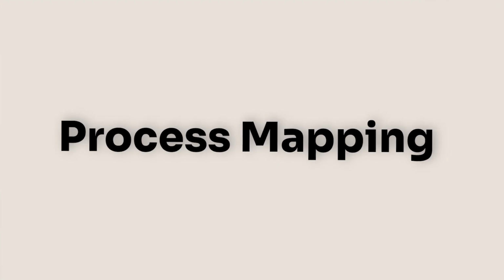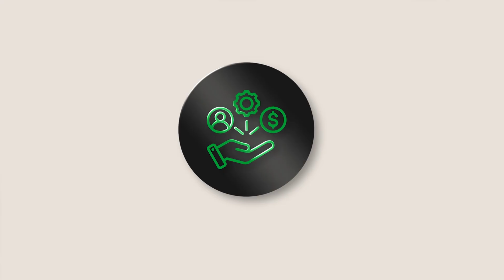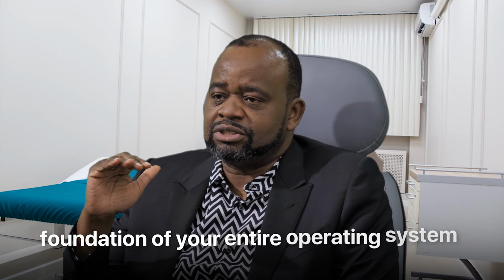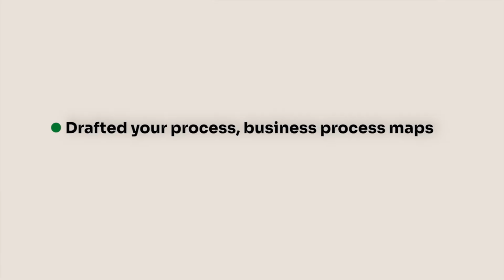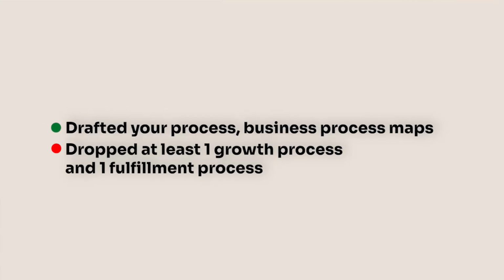Why Your Clinic Falls Apart the Week You Leave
Free AI Audit of your practice (10-minute survey, no sales call)

Why Most Clinics Fail at Systems (And How Operative Guides Fix It)

In this video, I break down why so many clinics and medical practices fail at building effective systems and how operative guides can fix that problem at the foundation level of your management operating system.

I explain how business process maps, growth processes, and fulfillment processes become the backbone of your operating system and why you need them before you can create actionable step-by-step operative guides and checklists that your team can actually follow.

You’ll see how operative guides, audits, pre-flight style checklists, and detailed descriptions help document every critical task in your practice so that anyone on your team can perform it in the right order without relying on memory.

I also talk about how using clear, recorded operative guides protects your practice from staff turnover, prevents breakdowns when key people leave, and turns your systems into durable, scalable assets that keep your clinic running smoothly.

👉 Who am I and how can I help you?

I'm a surgeon, medical practice owner, and healthcare marketing strategist. Using the exact digital marketing frameworks I share on this channel, I successfully scaled my own clinical practice to 5 thriving locations.

Instead of chasing superficial social media metrics or general agency advice, you’ll get field-tested, highly educational strategies from someone who understands both the clinical and business sides of medicine. You'll learn how to build automated systems that connect your marketing directly to real clinical growth.